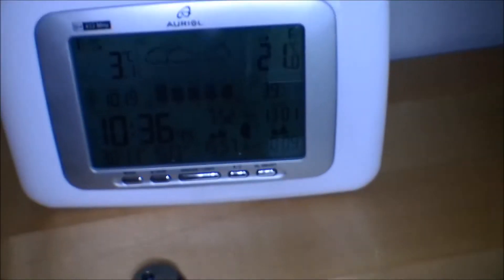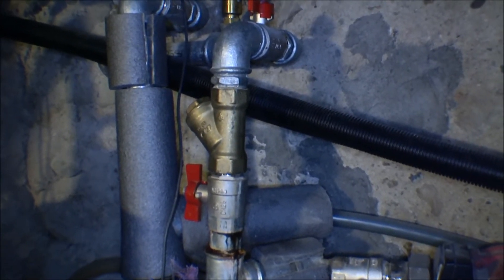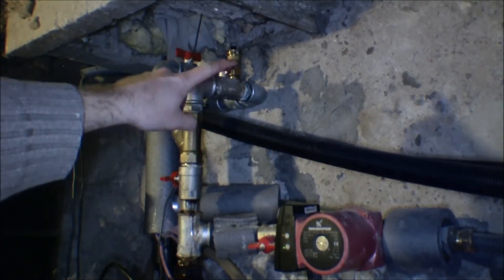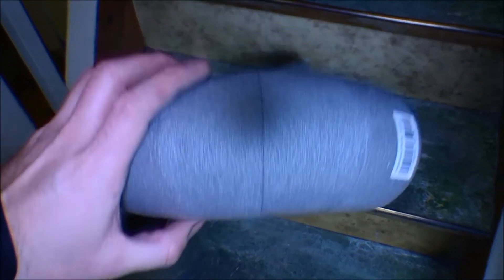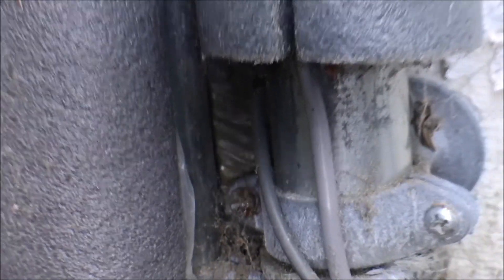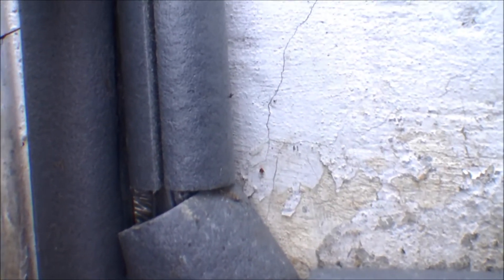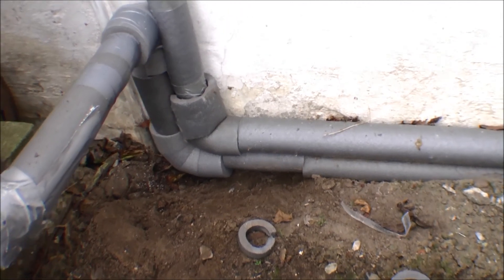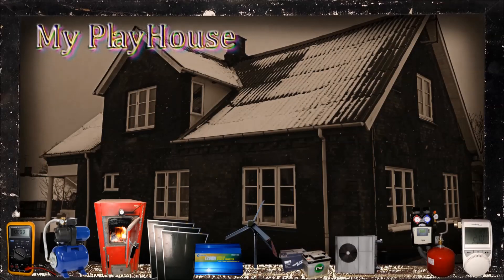Cleans filter in heat pump and isolate the pipes - 104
The heat pump is running really well, for it to continue to do so, it is important that dirt from the rest of the heating system, does not enter into the system.

Still a large portion of the radiator system is really old, and it is not unusual that there is rust and other impurities in it.